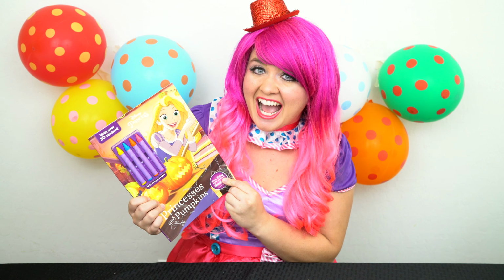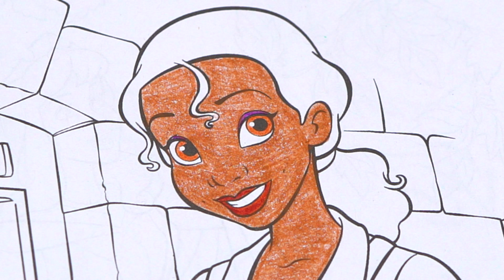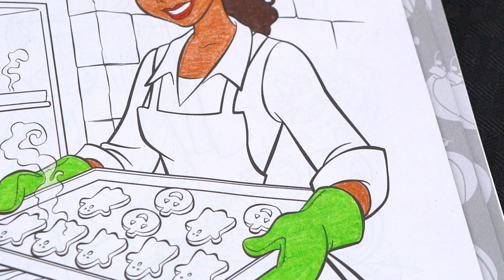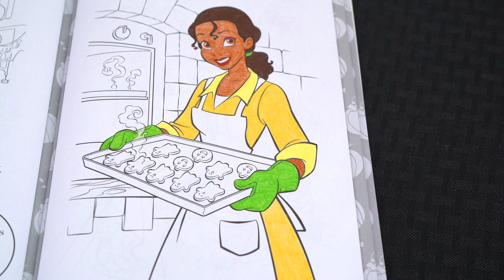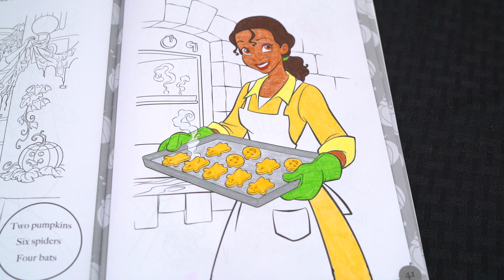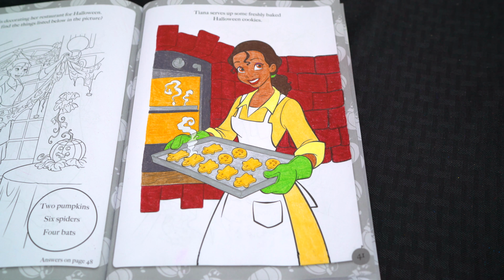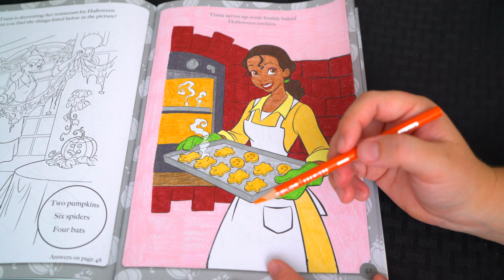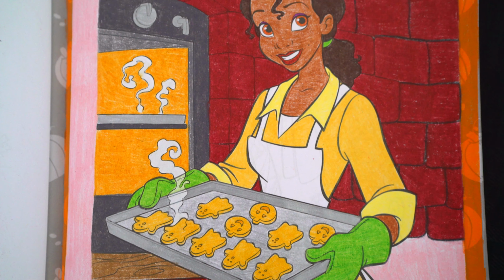Coloring Princess Tiana Halloween Coloring Book Page Prismacolor Colored Pencil | KiMMi THE CLOWN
Join in on the fun as Kimmi The Clown colors in her brand new Disney Princess Halloween Coloring & Activity Book!  This spook-tacular coloring book comes with so many different pages to color!  Watch me color a picture of Tiana from The Princess and the Frog, using Prismacolor Colored Pencils!  I had so much fun coloring in this Halloween coloring book and watching my picture come to life!  Join me tomorrow for more fun videos! HAVE A FUN DAY!!! ☺️

The Princess and the Frog is a 2009 American animated musical film produced by Walt Disney Animation Studios and released by Walt Disney Pictures. The 49th Disney animated feature film, the film is loosely based on the novel The Frog Princess by E. D. Baker, which is in turn based on the Brothers Grimm fairy tale "The Frog Prince". Written and directed by Ron Clements and John Musker, the film features an ensemble voice cast that stars Anika Noni Rose, Bruno Campos, Keith David, Michael-Leon Wooley, Jennifer Cody, and Jim Cummings, with Peter Bartlett, Jenifer Lewis, Oprah Winfrey, Terrence Howard, and John Goodman. Set in 1920s New Orleans, the film tells the story of a hardworking waitress named Tiana who dreams of owning her own restaurant. After kissing a prince who has been turned into a frog by an evil voodoo sorcerer, Tiana becomes a frog herself and must find a way to turn back into a human before it is too late.